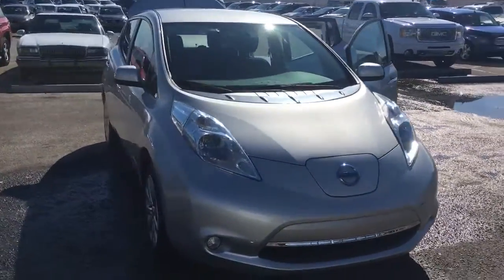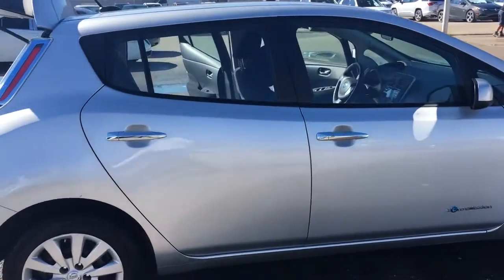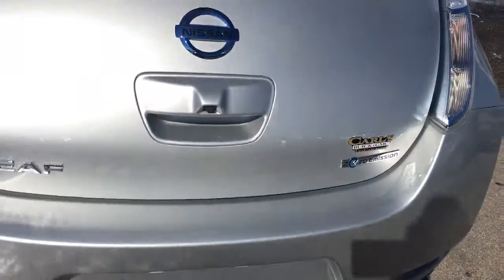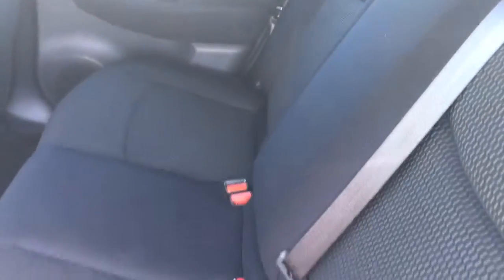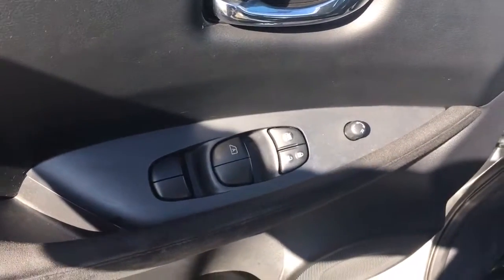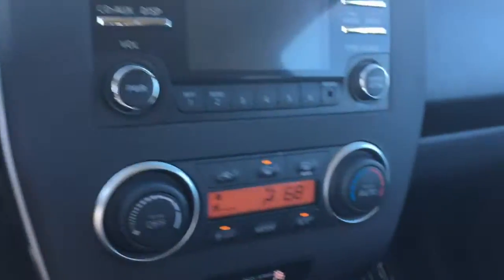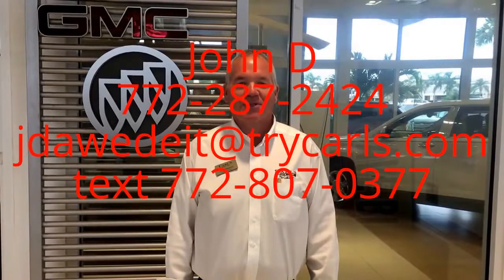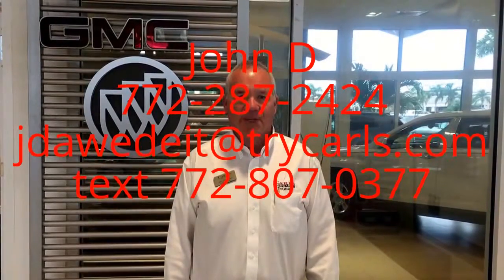2014 Nissan Leaf S AP7560